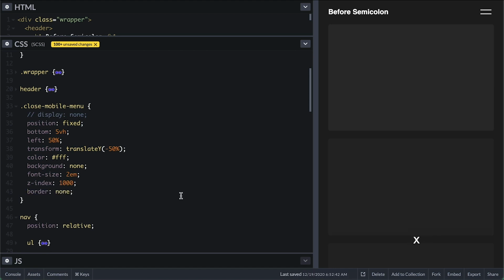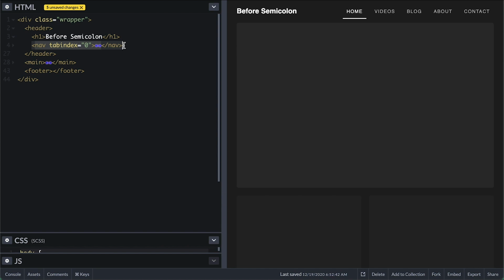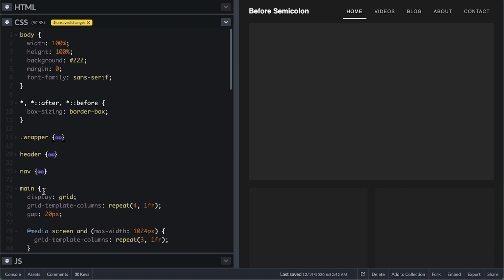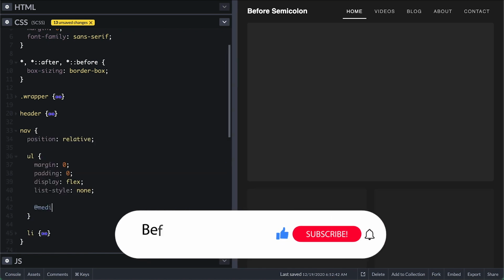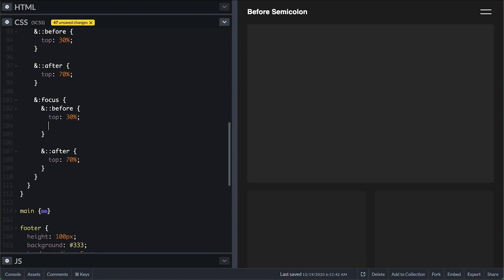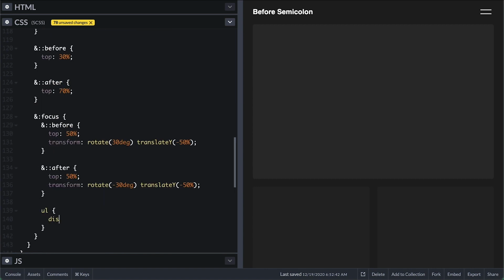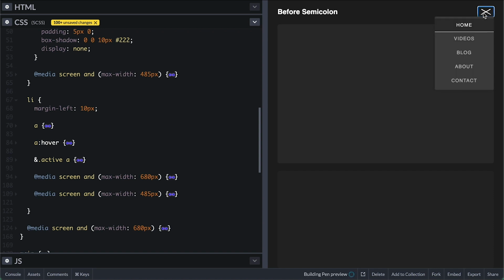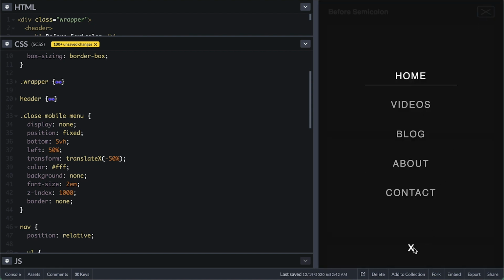Responsive Site Nav Menu CSS Only! - Hamburger and Full View Mobile Nav Menu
A CSS walkthrough on how to create a responsive accessible website nav menu with CSS only. How to create a hamburger menu and full-size view mobile menu.